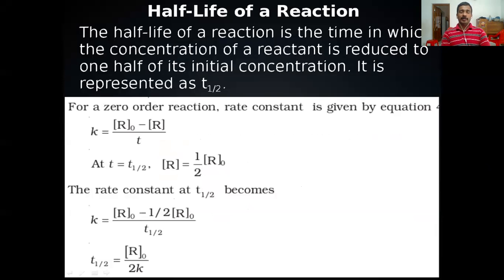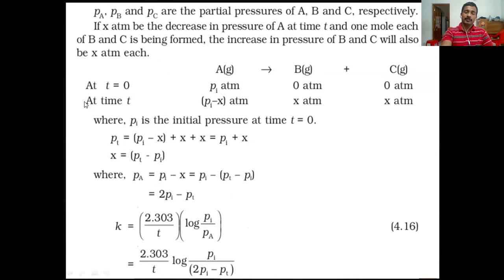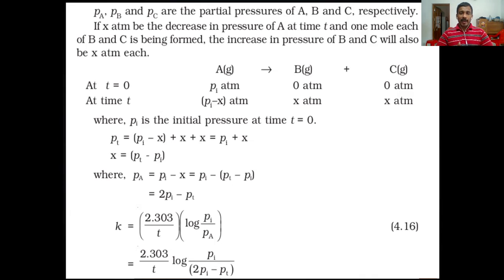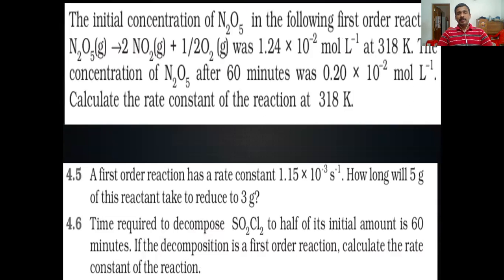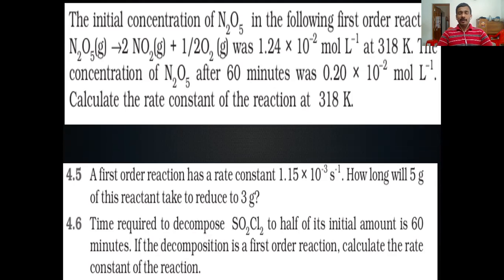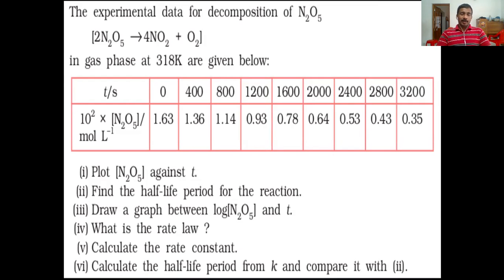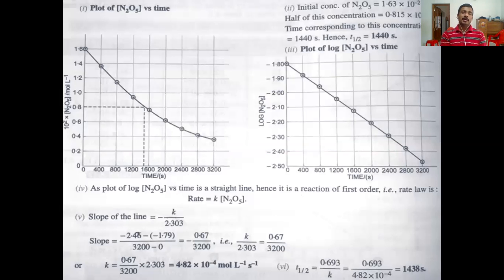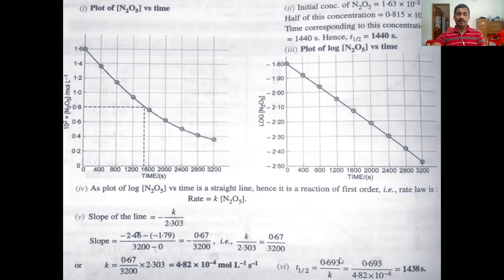SMS Kannur Chemistry Chemical Kinetics 6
Half life period and numerical problems